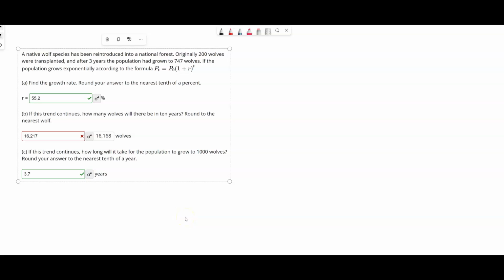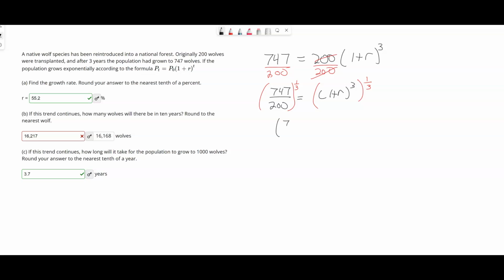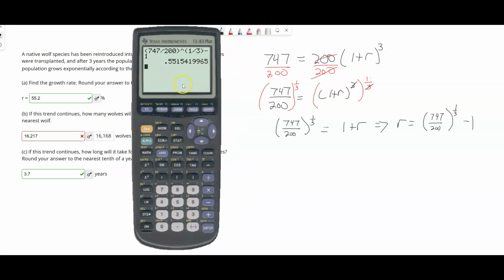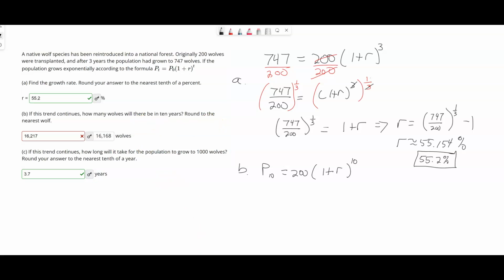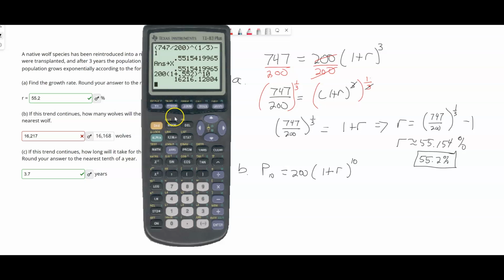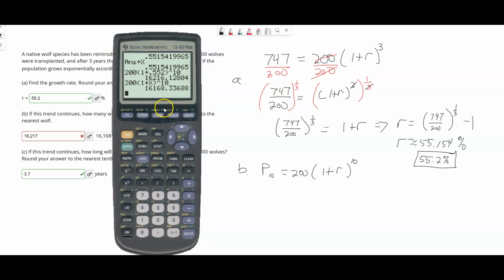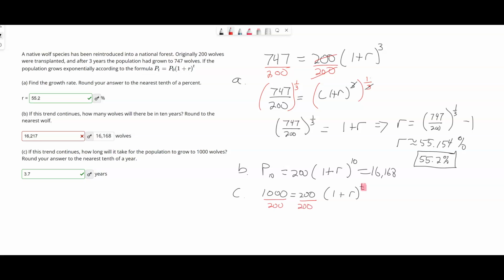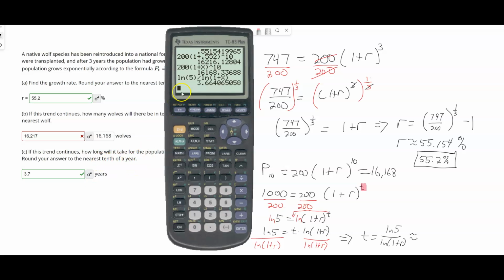QR Exponential Growth Application and Rounding Issues